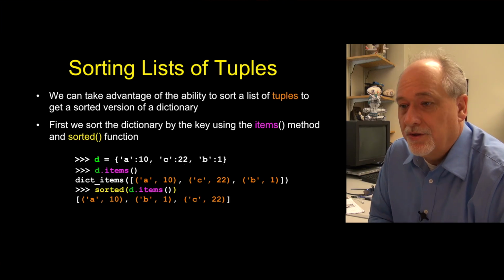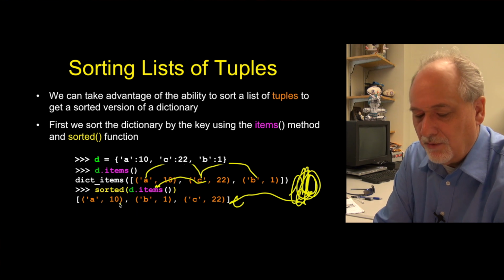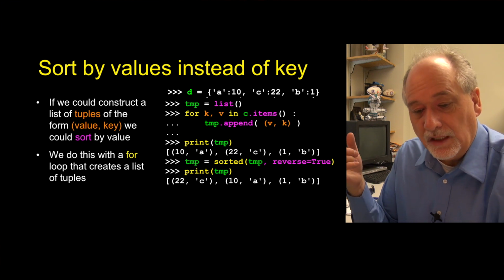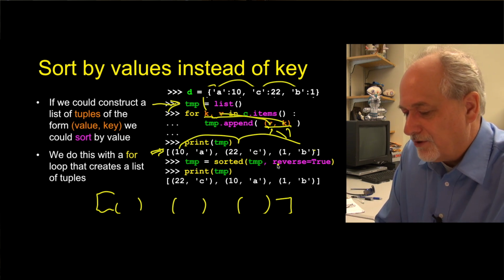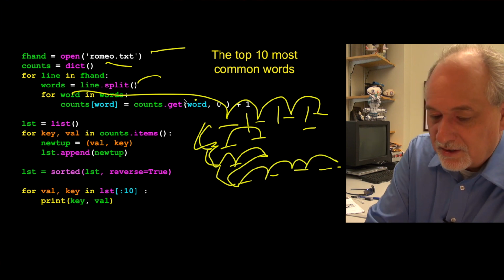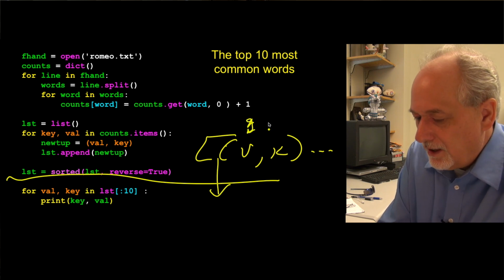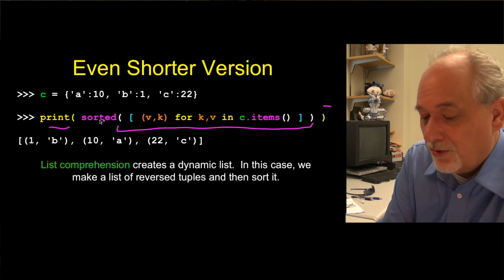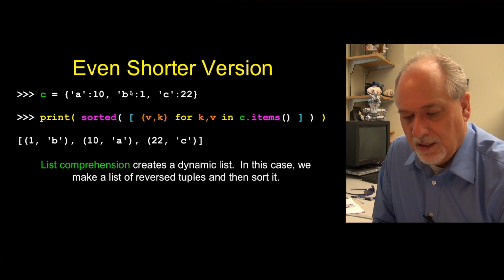PY4E - Tuples (Chapter 10 Part 2)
- Python for Everybody: Exploring Data in Python 3.0

Please visit the web site to access a free textbook, free supporting materials, as well as interactive exercises. You can see my entire online curriculum

0:00 Sorting Lists of Tuples
2:48 Sort by values instead of key
5:30 common words
9:21 Even Shorter Version